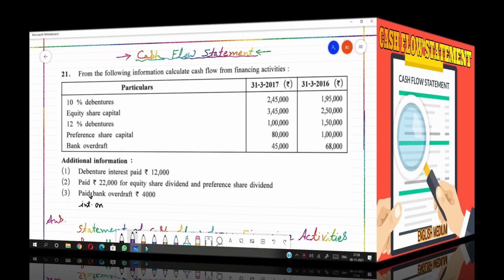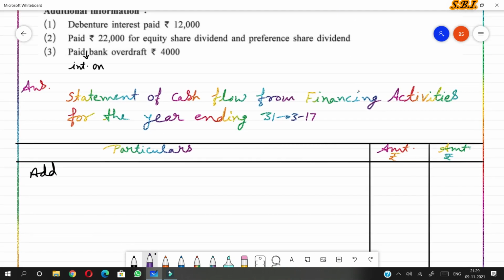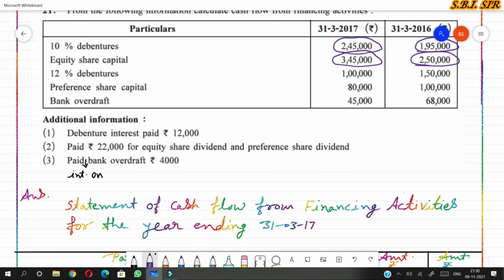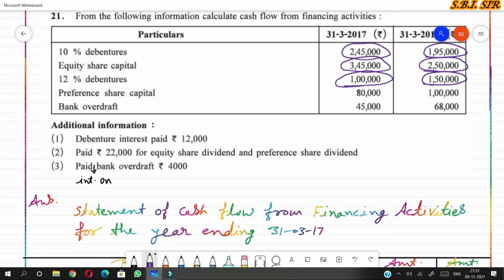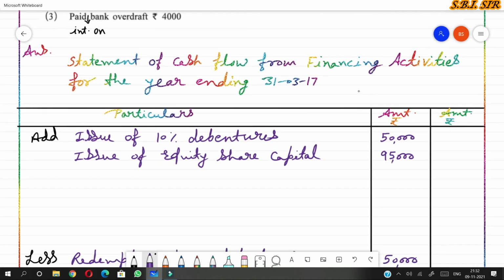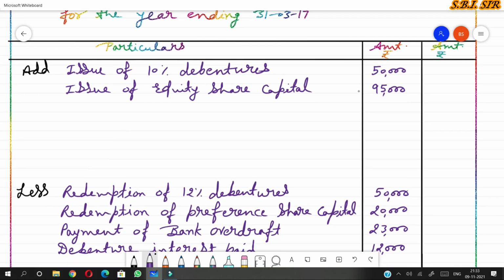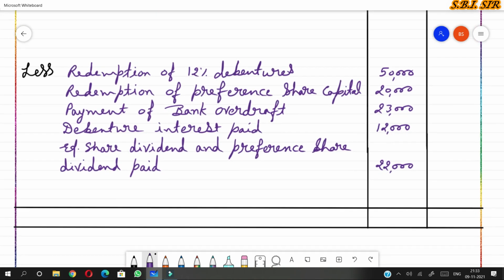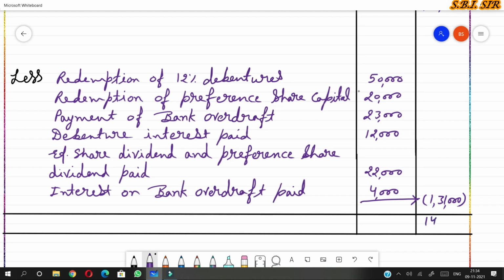Cash Flow Statement, Part - 8, GSEB Books, NCERT Course, English Medium